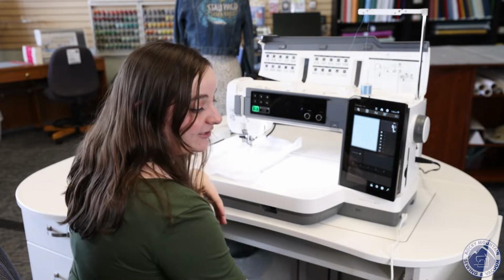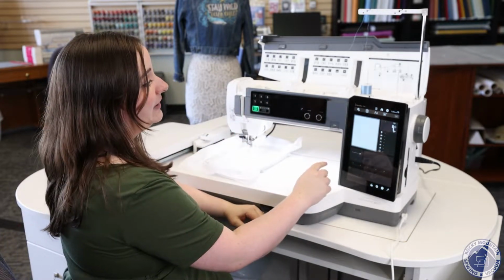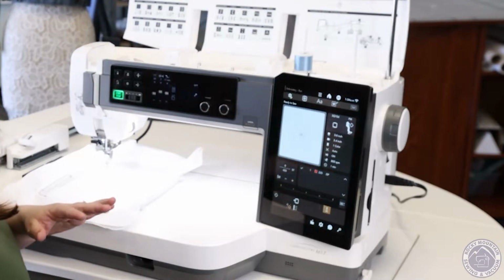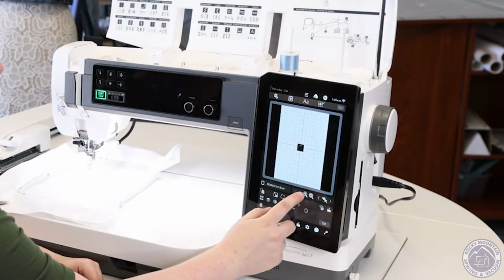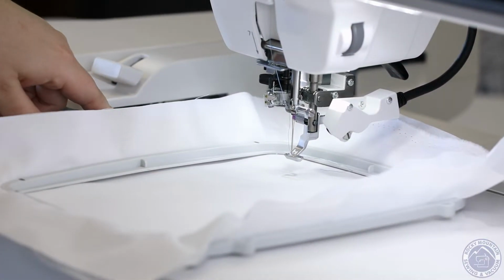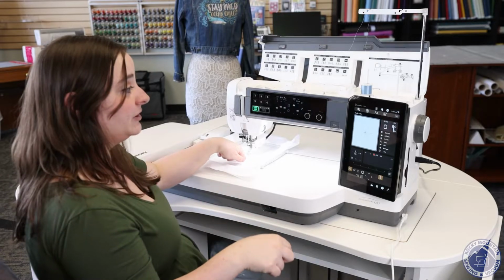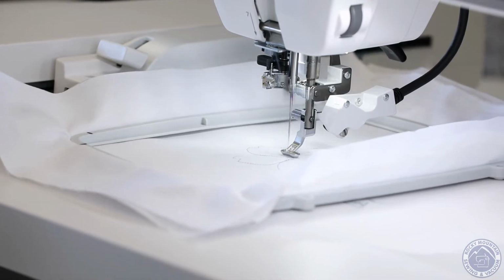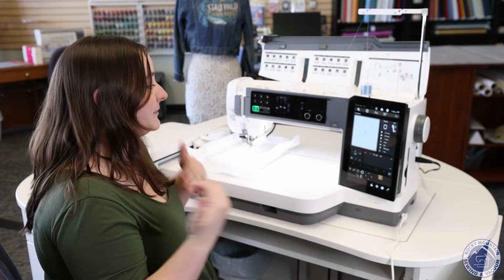Janome Continental M17 Combination Sewing and Embroidery Machine Embroidery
Expand your creative world! The NEW Janome Continental M17 is the Next Generation Sewing and Embroidery Machine Combination you’ve been waiting for! Janome engineers were able to build on the best and create something totally new in order not only to have the Industry’s largest Sewing Space but now also the Industry’s largest Embroidery Space.